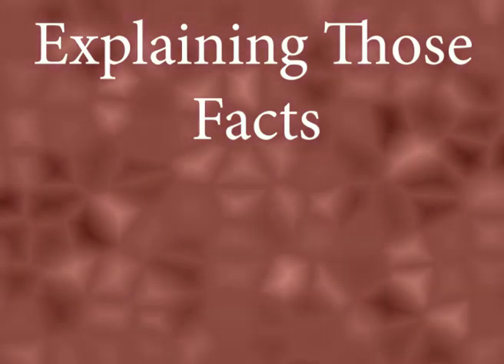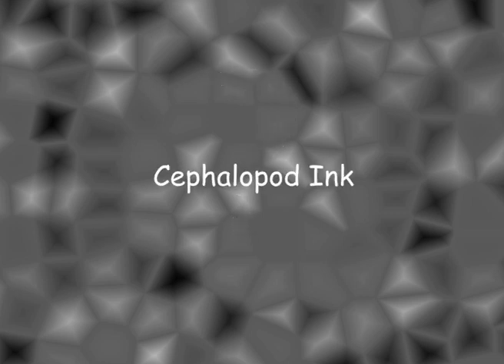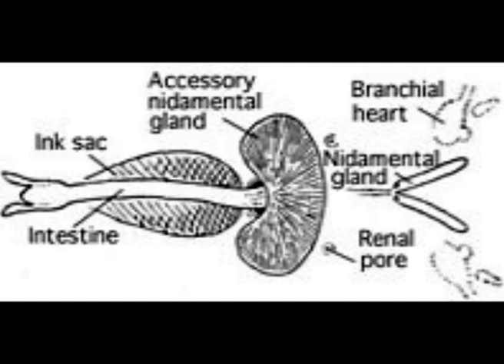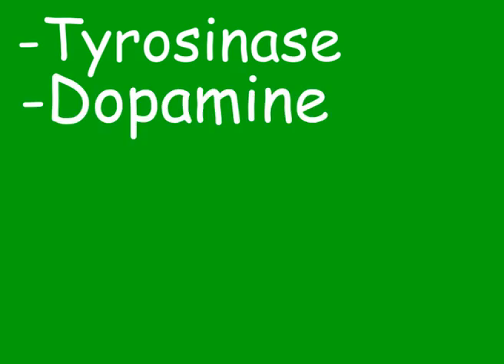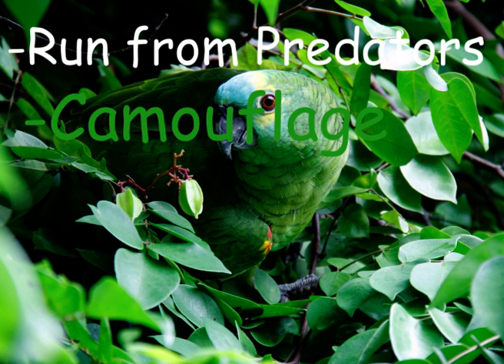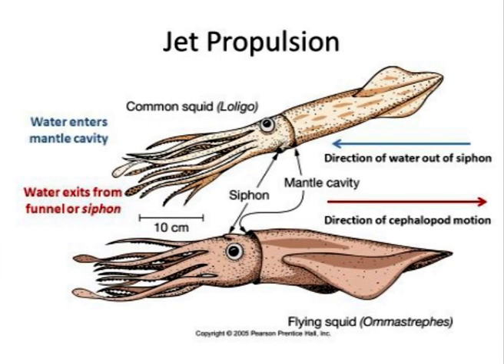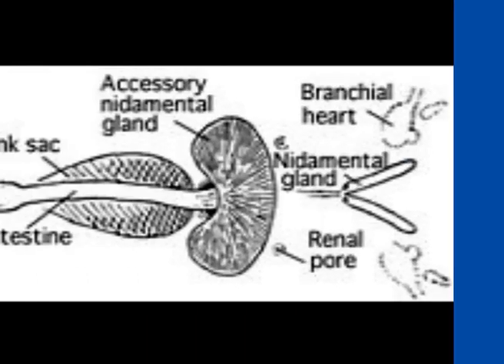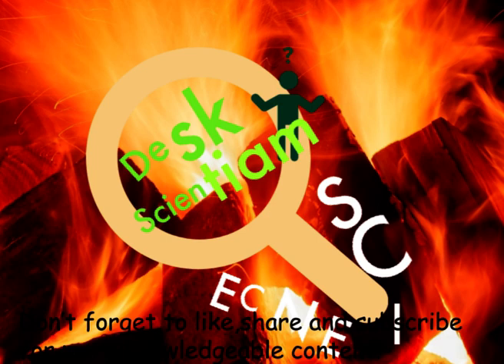How Do Octopuses Squirt Ink?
You must have heard or maybe seen an Octopus or Squid squirting Ink!, Is it true about these organisms? If it is, how do they do so? Find out here! This video is part of a new series called "Explaining Those Facts"!

0:00 Introduction

0:37 Explanation

2:13 Outro

Never stop Learning! Thanks!